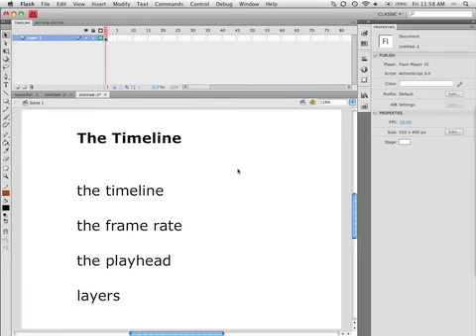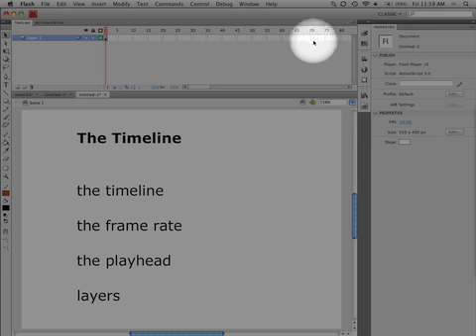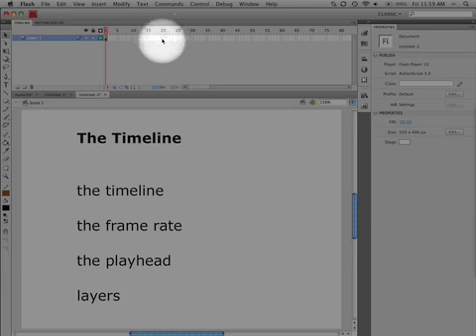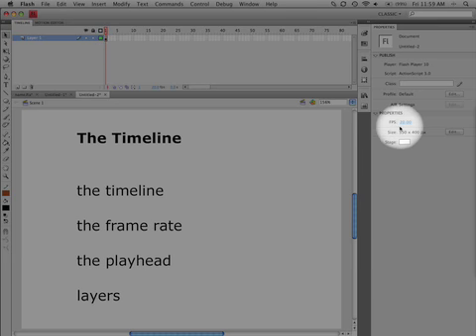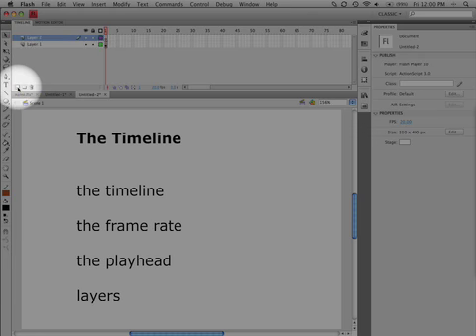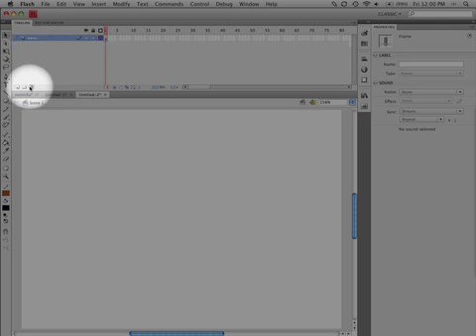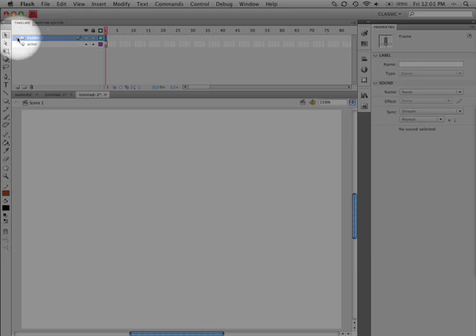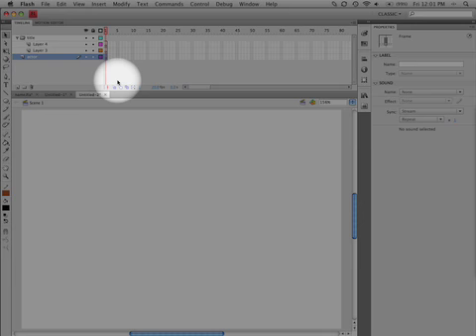Unit 02.02 - The Timeline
Discussion of the timeline in Adobe Flash.